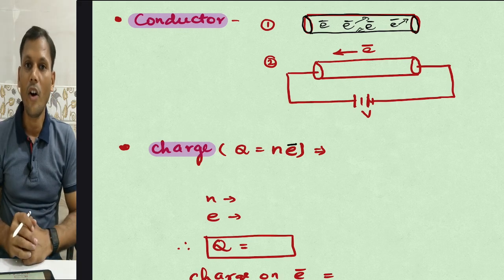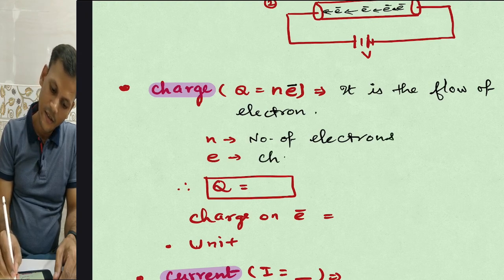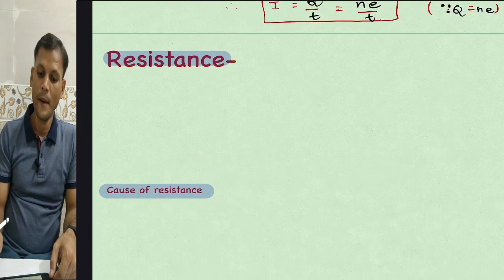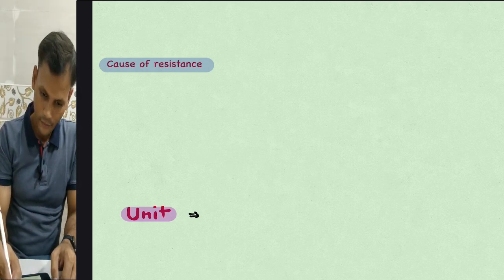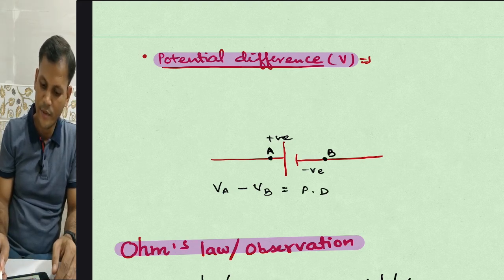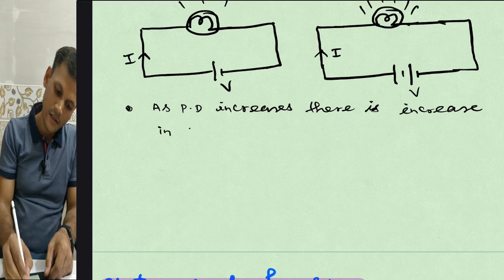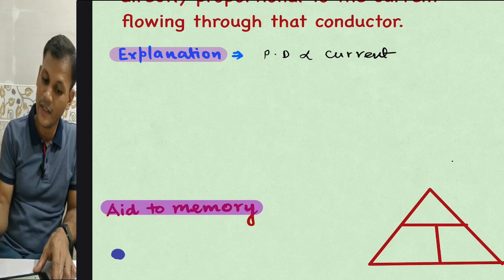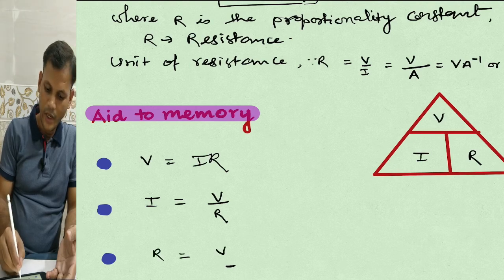Current electricity Part A| Ohm’s law| ICSE|Class10th |Vijay Maurya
In this video, I have explain  Ohm’ law conceptually and based on practical observations Method of explanation is very easy and you can learn it very easily

ohms law,
ohm's law,
ohms law physics class 10,
ohms law physics class 12,
ohm's law explained,
ohms law physics,
ohm's law experiment,
ohms law physics experiment class 10,
ohms law physics experiment,
ohms law physics wallah,
ohm's law animation,
ohm's law and resistance,
ohm's law application,
resistance and ohm's law,
electric current and ohm's law